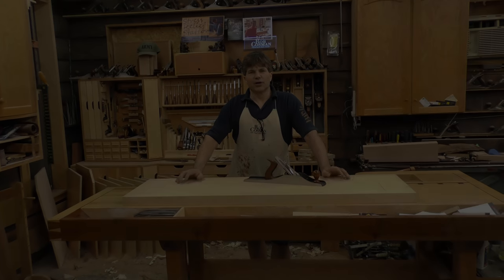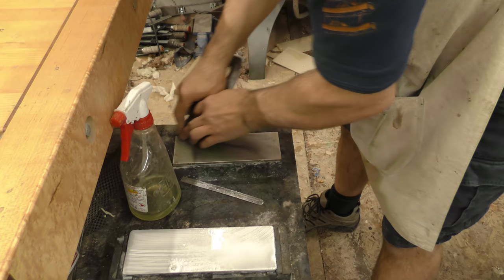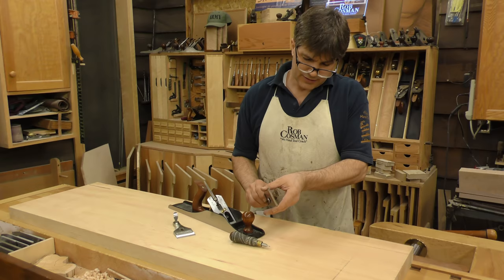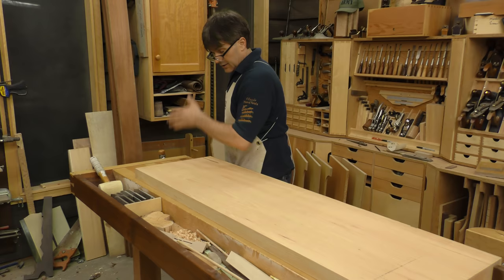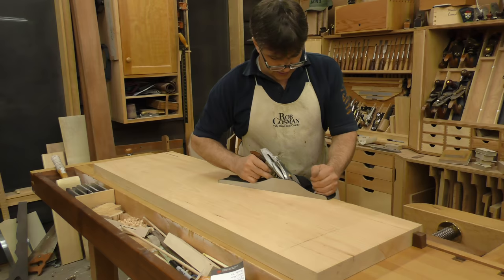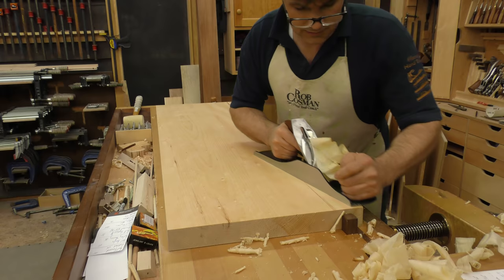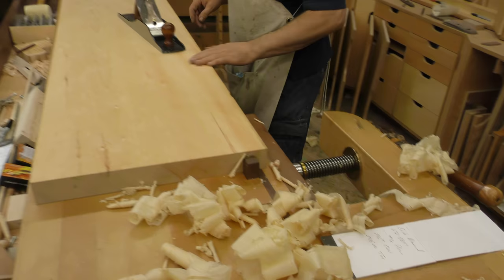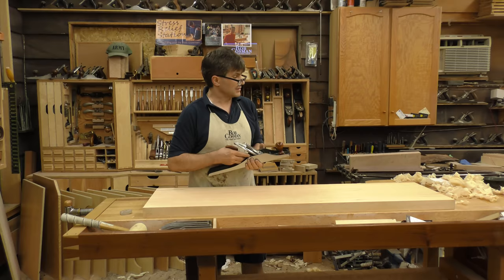Hand Plane Wide Boards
As a follow up to our video on getting better results from your thickness planer, I was asked to demonstrate how to plane a wide board and not have plane tracks or what you might call overlap marks.  Once you learn to sharpen, you have the opportunity to eliminate 75% of your sanding!  I walk you through planing a 16" wide piece of Northern White Pine, lovely stuff to plane.  Also cover how I sharpen the plane blade to prevent plane tracks.  Enjoy!